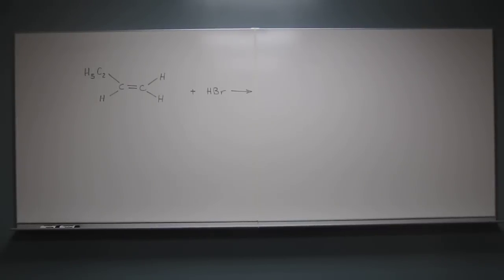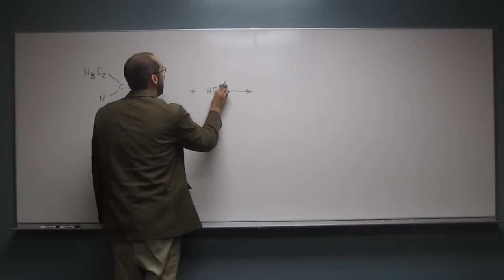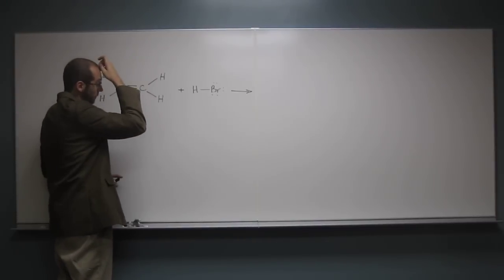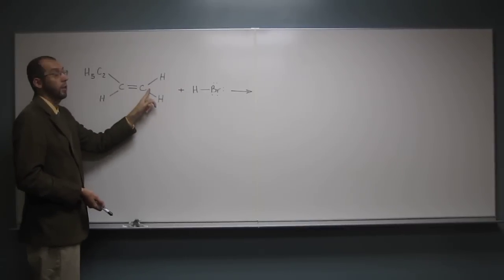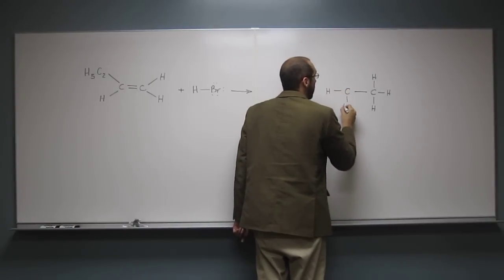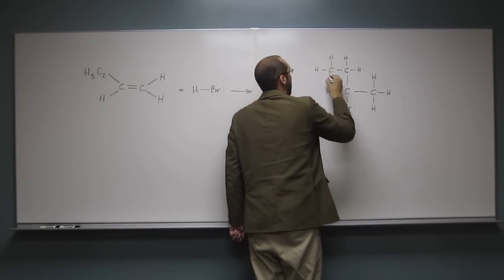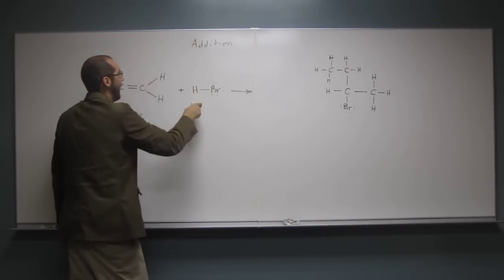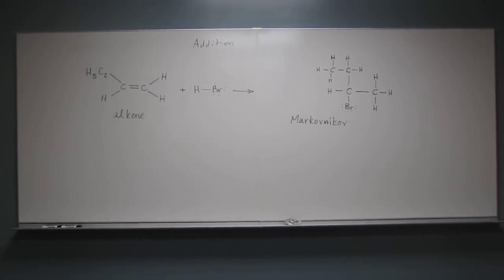Predict the Products of Organic Reactions 003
Predict the products of the following reaction:
CH3CH2CH=CH2 + HBr →